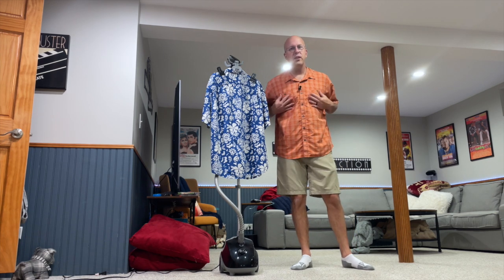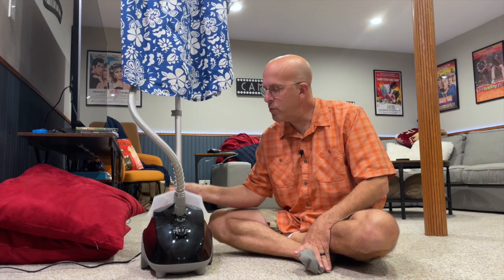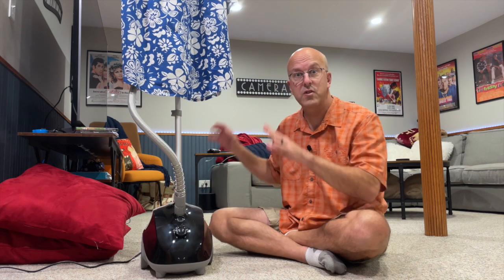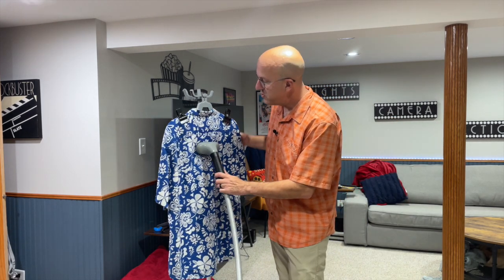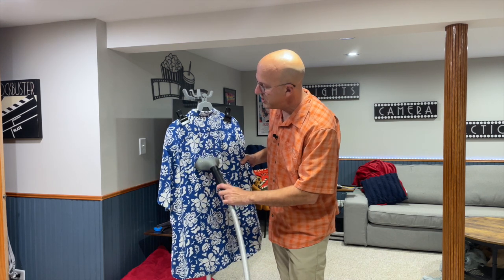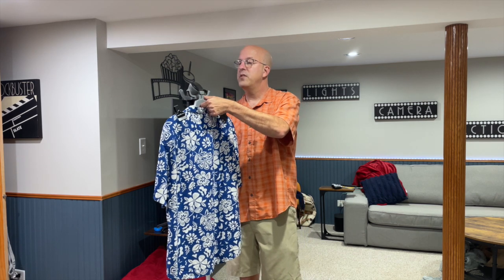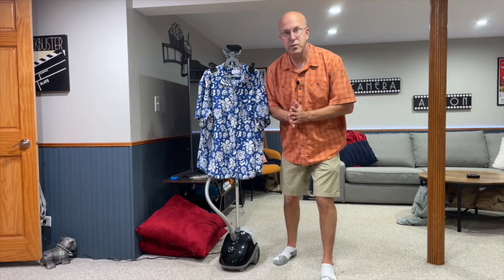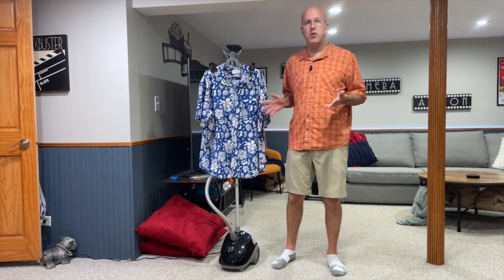Sweetcrispy Stand Up Steamer - Why Did We Step Up To This Steamer?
Check Today's Price and Availability on AMAZON

ASIN: B0D9FCLKFP

• The 1500-watt efficiency vertical garment steamer heats up in just 45 seconds and provides 55 minutes of continuous wrinkle-removing steam. Steam temperatures up to 131°F penetrate deep into clothing, draperies, upholstery and more, softening fibers and smoothing wrinkles. Say goodbye to wrinkles and have crisp, clean fabrics!
• Powerful yet gentle steamer removes wrinkles from a wide range of garments such as suits, wedding gowns, and household fabrics, depending on the material: the Wool Silk Cottan Linen, with four different tonnages, is perfect for both commercial and home use.
• Our clothes steamer features a dual safety protection system that automatically shuts off when the device overheats or runs out of water, ensuring your safety. With a large 1.7L water tank, you can enjoy up to 55 minutes of continuous steam to effortlessly refresh your clothes and garments.
• Our steam iron includes 3 sections of telescopic hose that can be adjusted to different heights for easier use. It also comes with 2 clips that can be used to hang clothes and help remove wrinkles effectively.